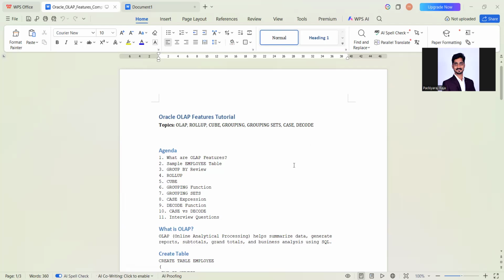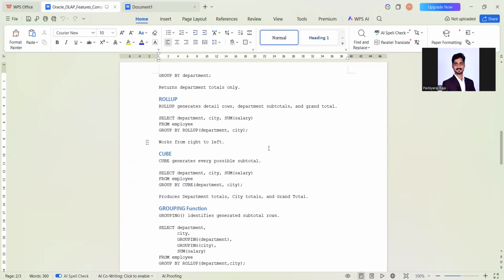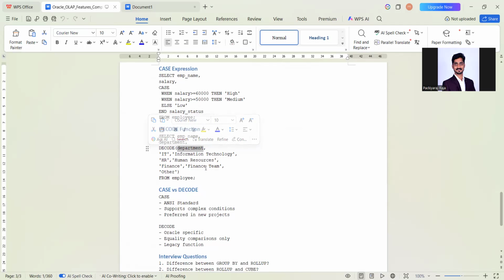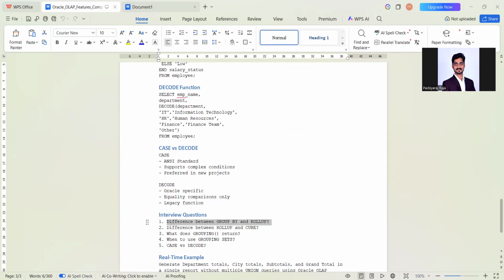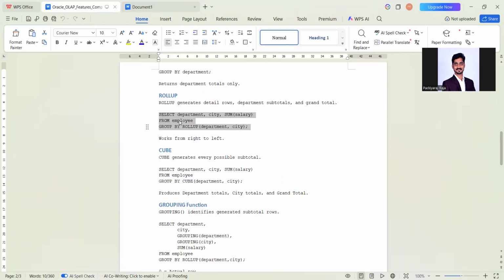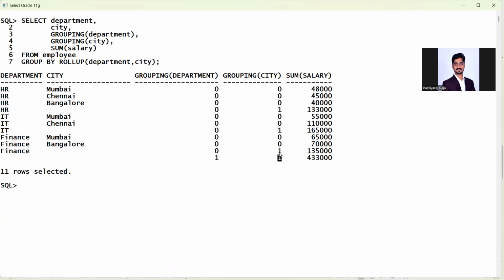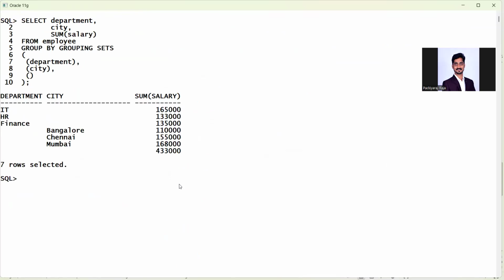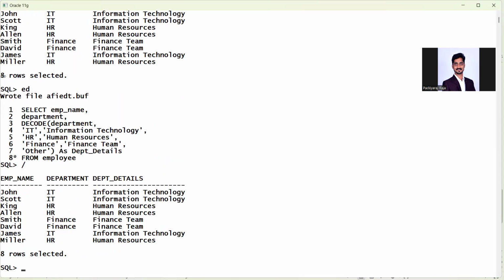Oracle OLAP Features Explained | ROLLUP | CUBE | GROUPING | GROUPING SETS | CASE | DECODE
Welcome to this Oracle SQL tutorial! In this video, you'll learn Oracle OLAP (Online Analytical Processing) features with simple explanations and practical SQL examples.

This tutorial is perfect for beginners, experienced Oracle developers, and anyone preparing for Oracle SQL interviews.

📚 Topics Covered

What is OLAP?
GROUP BY Review
ROLLUP
CUBE
GROUPING Function
GROUPING SETS
CASE Expression
DECODE Function
CASE vs DECODE
Real-Time Examples

💻 SQL Examples Included
Employee Table Creation
Sample Data
GROUP BY Queries
ROLLUP Examples
CUBE Examples
GROUPING Function Examples
GROUPING SETS Examples
CASE Expression Examples
DECODE Examples

Understand Oracle OLAP features.

Generate subtotals and grand totals using ROLLUP.
Create multiple summary reports using CUBE.
Identify subtotal rows with the GROUPING function.
Generate custom summaries using GROUPING SETS.
Use CASE and DECODE effectively.
Answer Oracle SQL interview questions confidently.